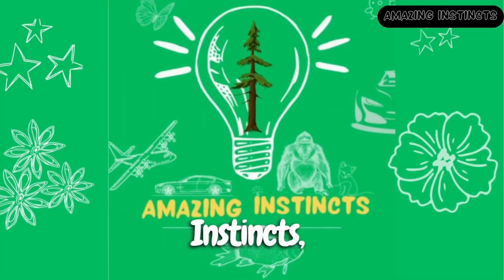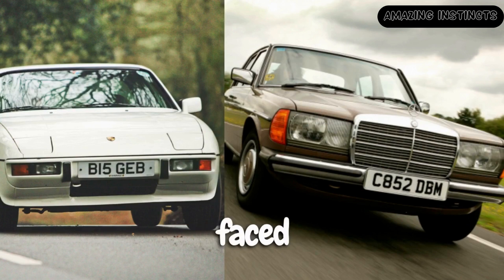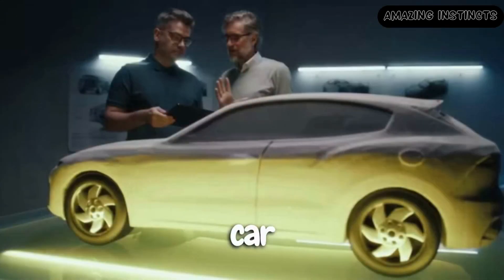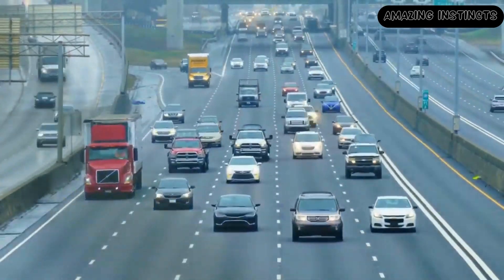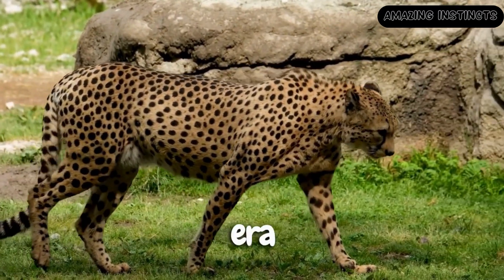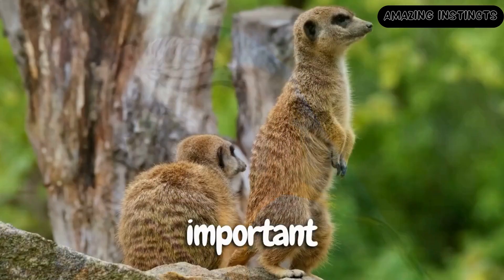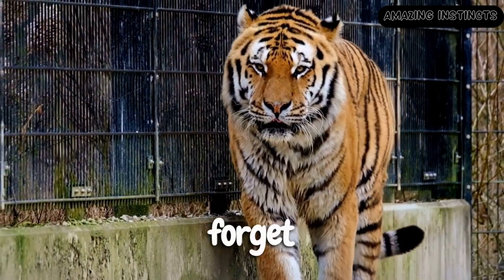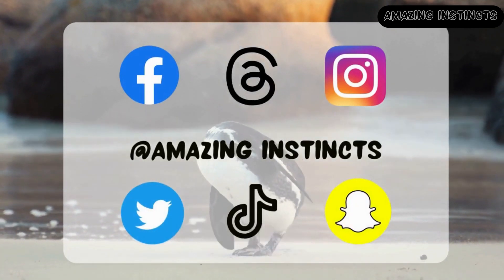Unleashing Speed: How Cheetahs Inspired Supercars! 🚀🌌 Nature's Influence on Automotive Innovation 🚗🔥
🎥🐆 Witness the Marvelous Evolution: Cheetahs & Supercars! 🚗🔥 Join us on "Amazing Instincts" to uncover the secrets behind automotive innovation inspired by cheetahs' speed and agility! 🚀🌌